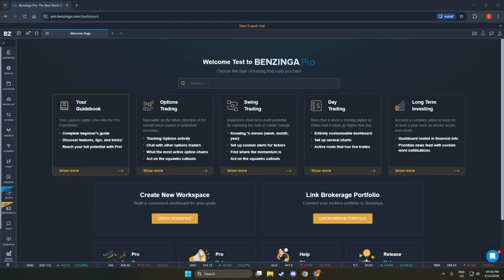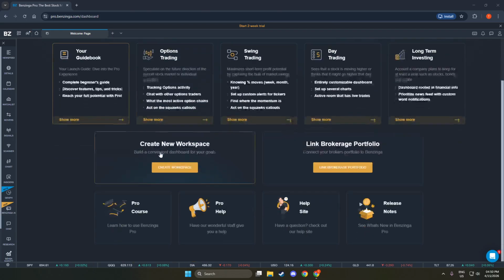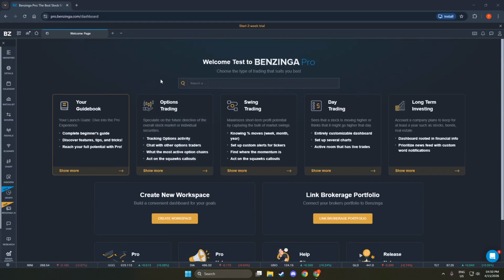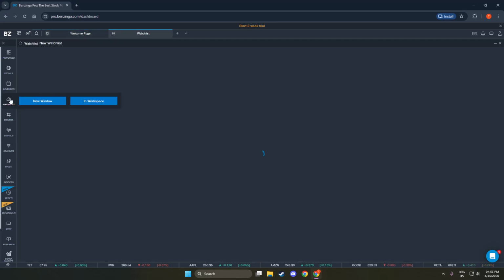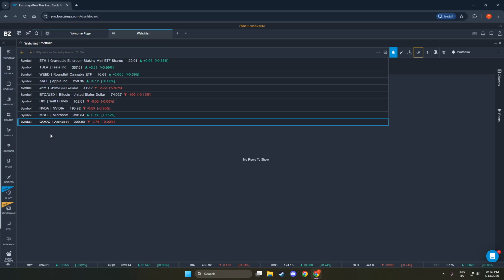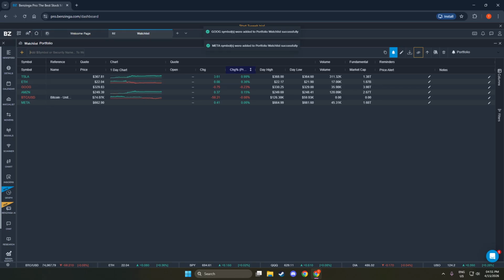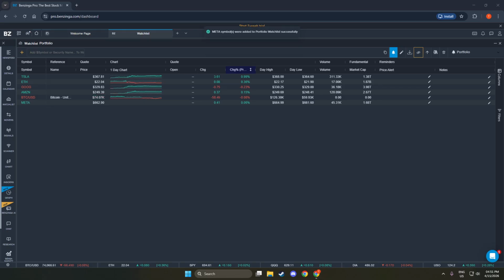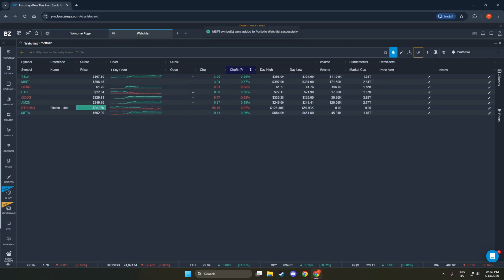How to Use Benzinga Pro Portfolio [2026 Full Guide]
How to use Benzinga Pro Portfolio

In this video, we show you exactly how to use Benzinga Pro Portfolio to organize your investments and track market-moving catalysts in real-time. We navigate the portfolio management interface and the custom alert settings to help you monitor your specific holdings against the platform's rapid-fire newsfeed and technical signals.

Mastering the portfolio tool is essential for traders who need to filter out market noise and focus exclusively on the assets they own or watch. By understanding how to import ticker lists, configure price-point notifications, and sync your holdings with the audio squawk and news filters within the dashboard, you can ensure that you are the first to know when a headline or volatility spike affects your capital, enabling faster and more informed decision-making.

Technical Specs:
Software: Benzinga Pro; Feature: Portfolio Management & Asset Tracking.